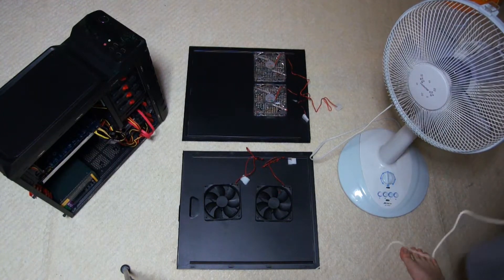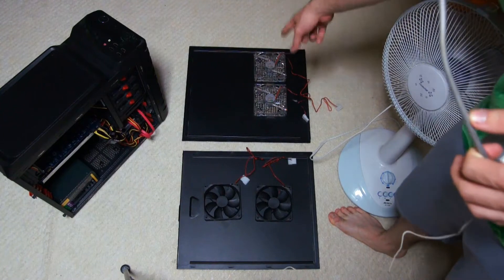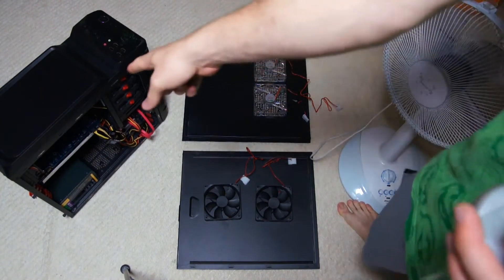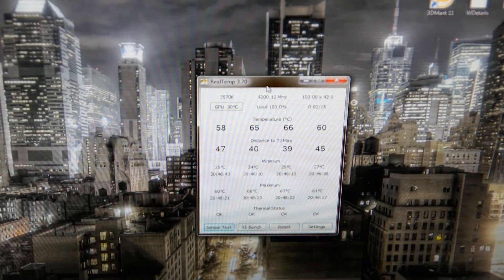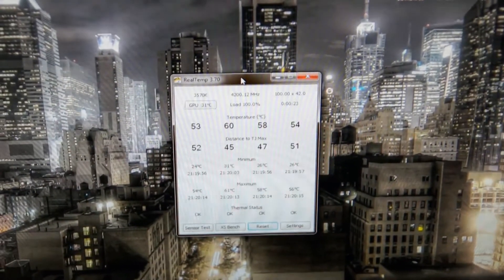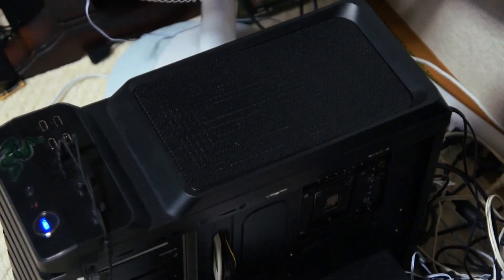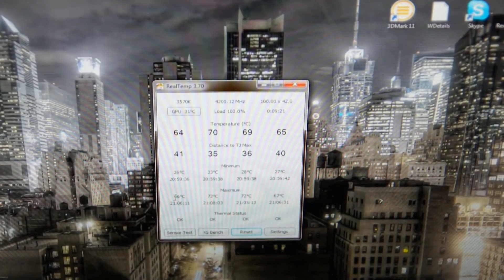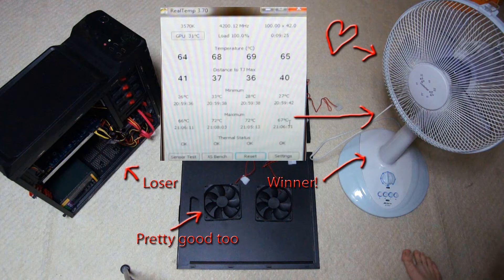Case Temperatures TESTED - Naked (Open) Case Vs Closed Case Vs Big ass Fan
What is the best way to cool your intel i5-3570k / i7-3770k intel ivy bridge CPU in the case? Hello everyone I got some reports saying that the naked case was a bad method for cooling your computer (and well I am old school and haven't adapted to 2012 yet) so thought I would test it all out tonight and surprised myself that these fans do make a difference, even on a budget $50 case.  But lets have a look at the test and results to find the real winner hehe.  So what is the best way to cool your case?